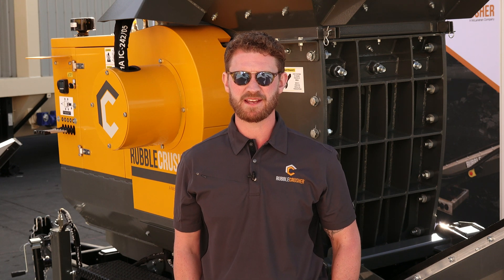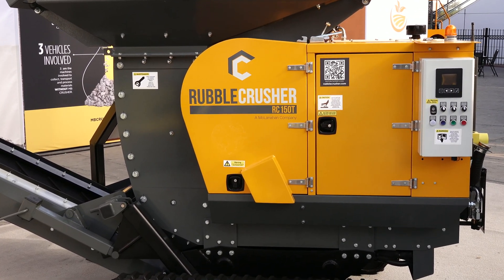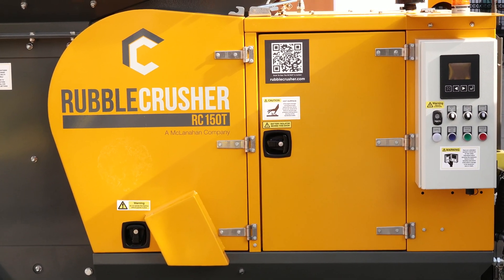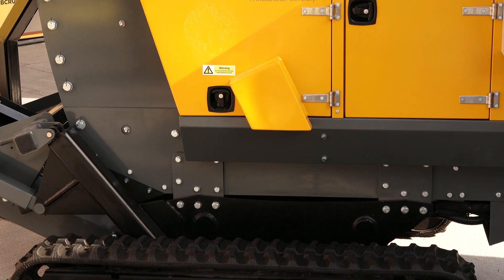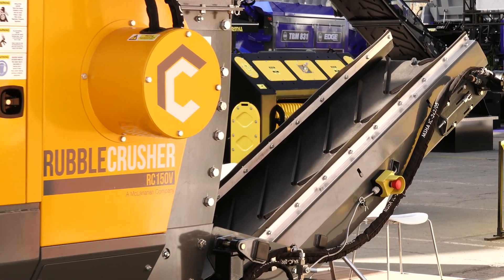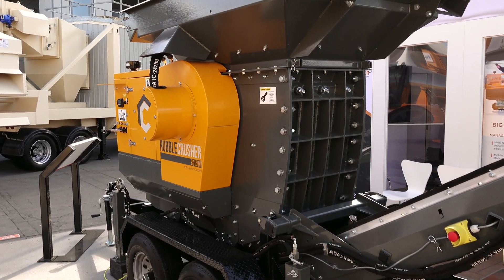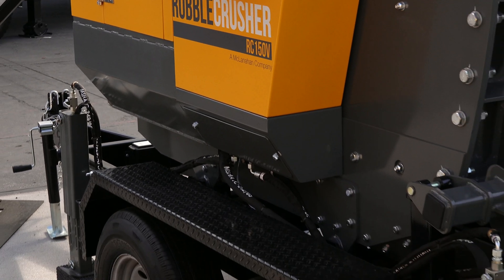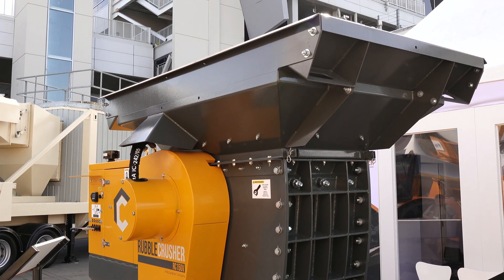RubbleCrusher displays RC150 mobile jaw crusher at ConExpo-Con/Agg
RubbleCrusher’s Liam Holland demonstrates key features of the company’s RC150 mobile jaw crusher. According to Holland, the mobile crusher can produce up to 300 tons of crushed aggregate per day.